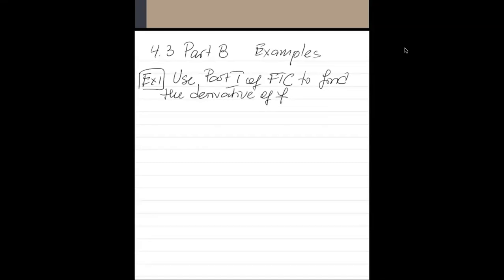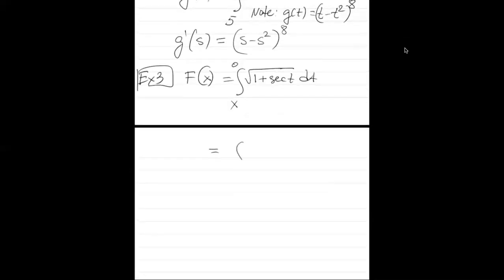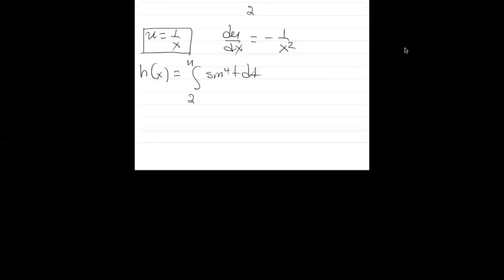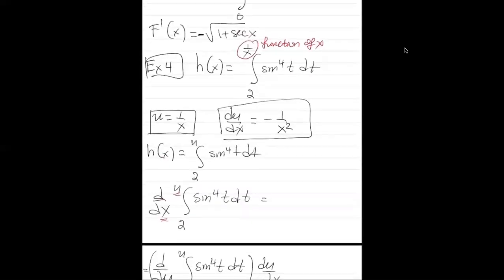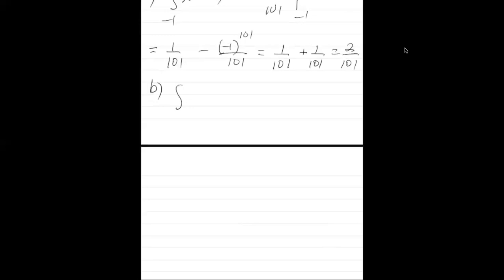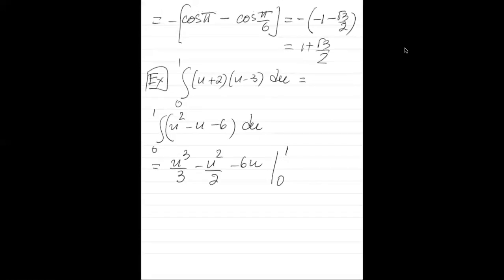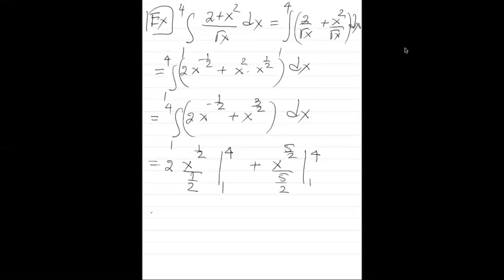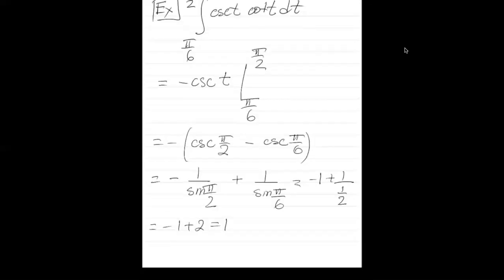Math 242 Section 4.3 Part B Examples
By: Tink Davis